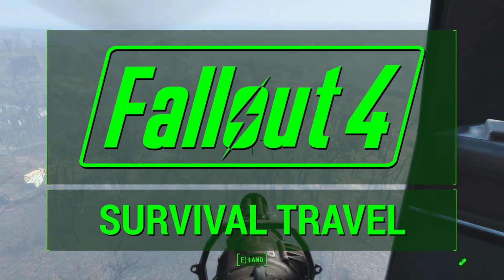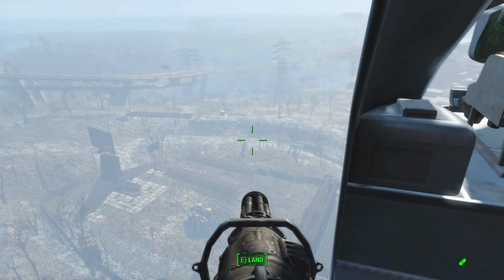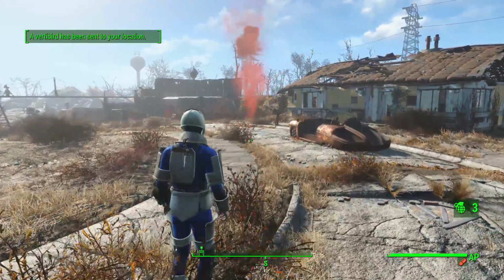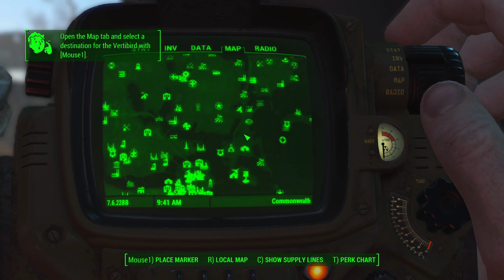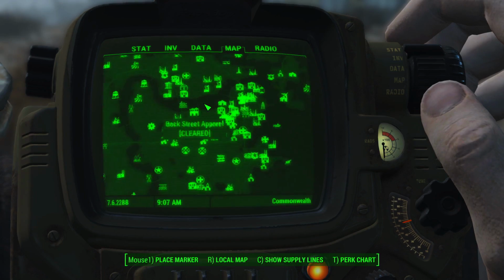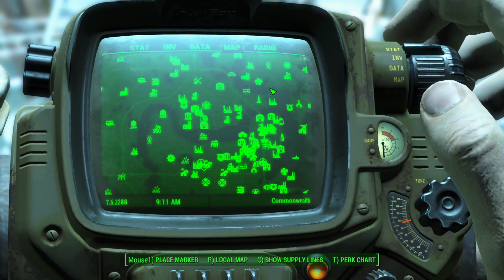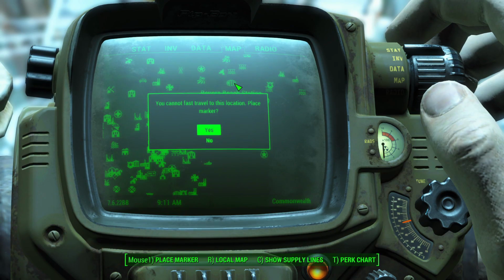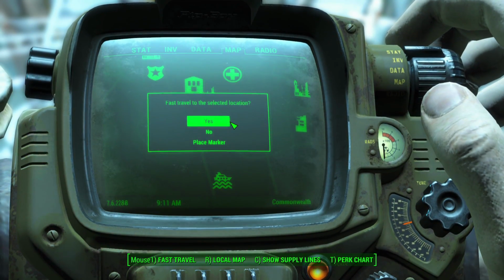FALLOUT 4: How To FAST TRAVEL in NEW Survival Mode! (Vertibird Signal Grenade & Institute Teleport)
Hey guys, today we’re looking at fast traveling in the new survival mode. This is something I’ve been asked a LOT lately on my survival mode videos, so I figured I’d make a separate video that we can all reference to. As we know, fast travel is disabled in the new survival mode, you just can’t do it. But a lot of people questioned whether the alternative methods of fast traveling – using the vertibird signal grenades or simply teleporter to and from the Institute – would work. So we’re going to test both of these methods right now and find out. Before we begin, there are some main quest spoilers if you happened upon this video and haven’t played the game, so here’s your fair warning. Enjoy!